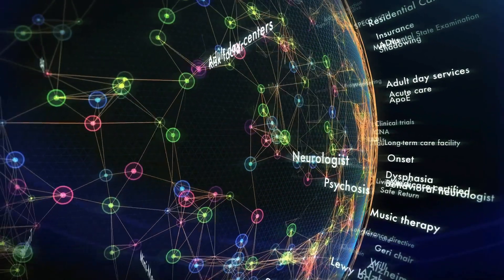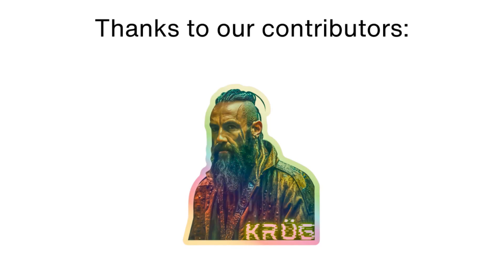What are the Symptoms of Reiter's Syndrome? Signs of Reiter's Syndrome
Reiter's Syndrome symptoms, symptoms of Reiter's Syndrome, and what are the symptoms of Reiter's Syndrome will be covered in this video. Find out about the most common symptoms of Reiter's Syndrome and learn how to recognize Reiter's Syndrome symptoms early.

In this video, we explain the symptoms of Reiter's Syndrome, highlighting the key signs to watch for. Discover what the symptoms of Reiter's Syndrome are and understand the most common symptoms of Reiter's Syndrome. Learn about early symptoms of Reiter's Syndrome and how to identify Reiter's Syndrome symptoms effectively. Stay informed about the critical indicators of Reiter's Syndrome.

What are the symptoms of Reiter's Syndrome?
What are the early symptoms of Reiter's Syndrome?
Signs of Reiter's Syndrome infection